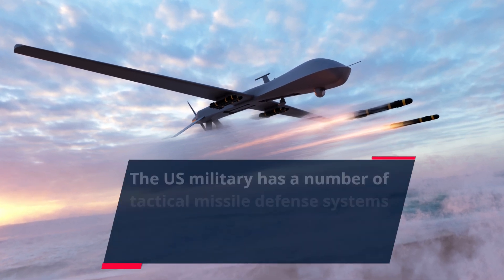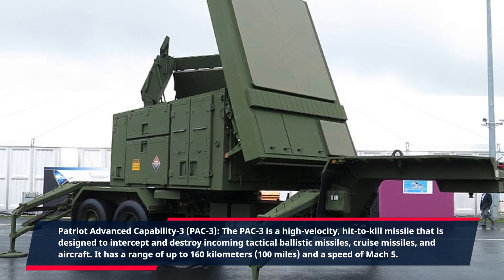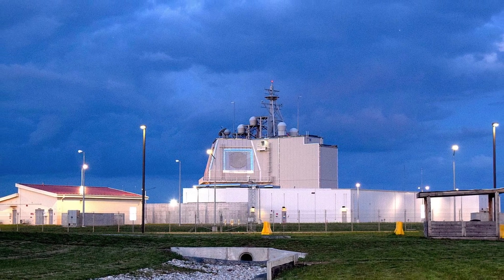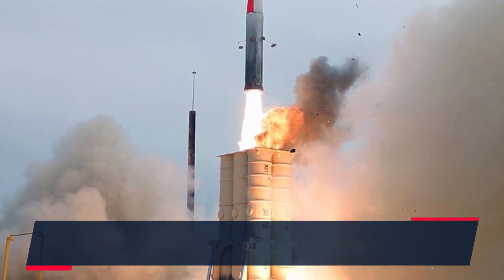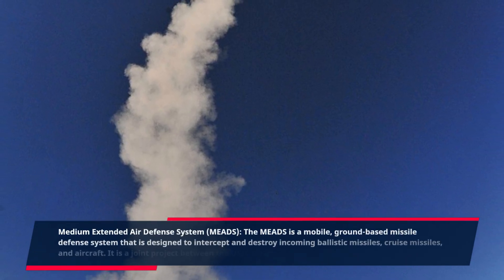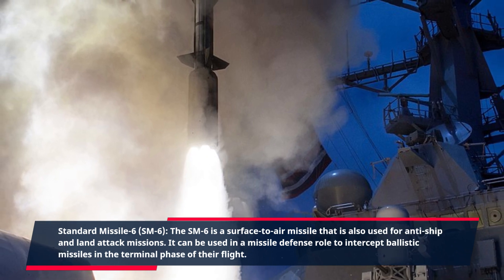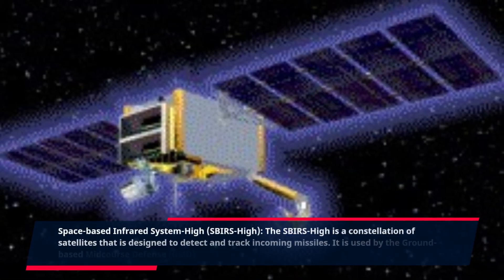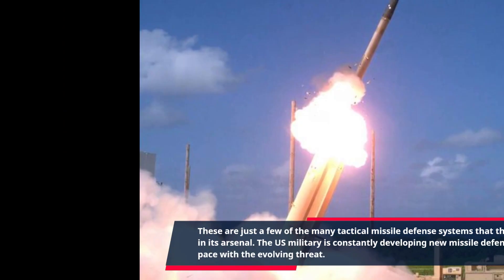100% Protection Against Nuclear Missiles! U.S. air defense system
This video will discuss the best tactical missile defense systems for the US military. We will take a closer look at the Patriot Advanced Capability-3 (PAC-3), Terminal High Altitude Area Defense (THAAD), Aegis Ballistic Missile Defense (BMD), and Israeli Arrow missile systems. We will discuss their strengths and weaknesses, and how the US military is developing new systems to counter the evolving threat.

The PAC-3 is a high-velocity, hit-to-kill missile that is designed to intercept and destroy incoming tactical ballistic missiles, cruise missiles, and aircraft. It has a range of up to 160 kilometers (100 miles) and a speed of Mach 5. The PAC-3 is a proven system that has been used in combat in Iraq and Afghanistan. It is a mobile system that can be deployed quickly and easily.

THAAD is a long-range, ground-based missile defense system that is designed to intercept and destroy incoming ballistic missiles in the terminal phase of their flight. It has a range of up to 200 kilometers (124 miles) and a speed of Mach 12. THAAD is a more advanced system than the PAC-3 and is designed to counter more sophisticated threats. It is also a more expensive system.

The Aegis BMD is a sea-based missile defense system that is designed to intercept and destroy incoming ballistic missiles. It uses the SM-3 missile, which has a range of up to 2,400 kilometers (1,500 miles) and a speed of Mach 8. The Aegis BMD system is deployed on US Navy ships and can be used to protect ships, aircraft carriers, and coastal areas from missile attacks.

The Israeli Arrow missile system is a mobile, ground-based missile defense system that is designed to intercept and destroy incoming ballistic missiles. It uses the Arrow 2 and Arrow 3 missiles, which have ranges of up to 100 kilometers (62 miles) and 200 kilometers (124 miles), respectively. The Arrow missile system is jointly developed by Israel and the US. It is a highly effective system that has been used in combat against the threat of Iranian missiles.

The US military is constantly developing new missile defense systems to keep pace with the evolving threat. In the future, we can expect to see even more sophisticated systems that are capable of intercepting and destroying even the most advanced missiles.

This video will provide you with an overview of the best tactical missile defense systems for the US military. By understanding these systems, you will be better equipped to understand the evolving threat of missile warfare and the US military's response to it.